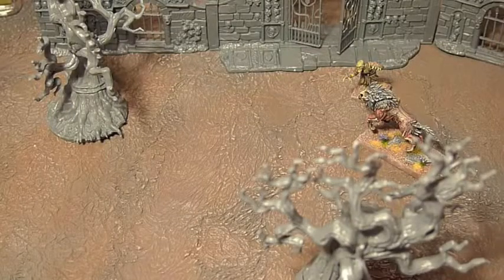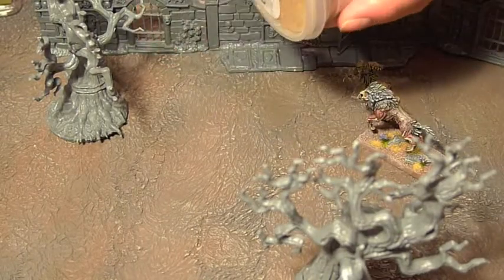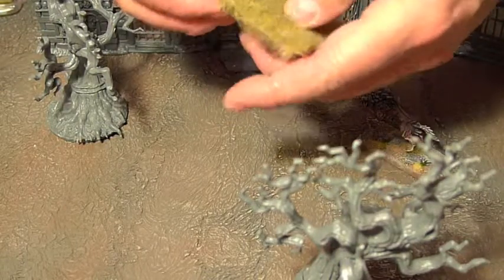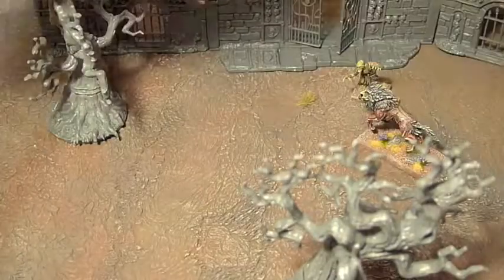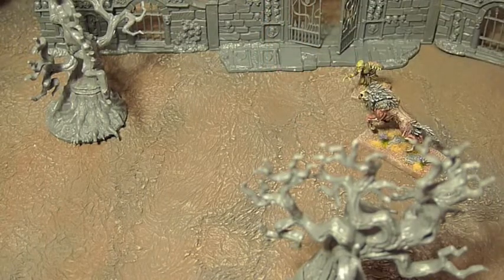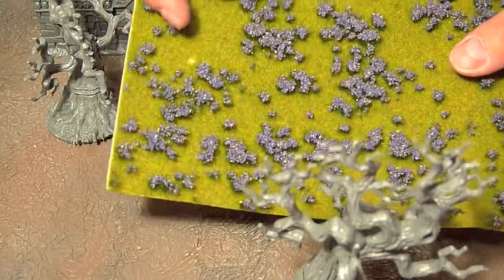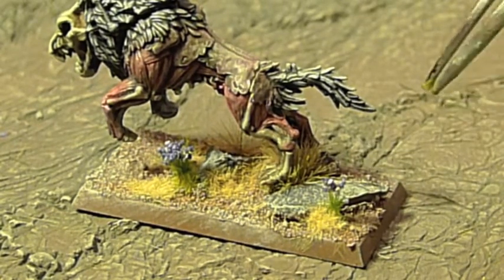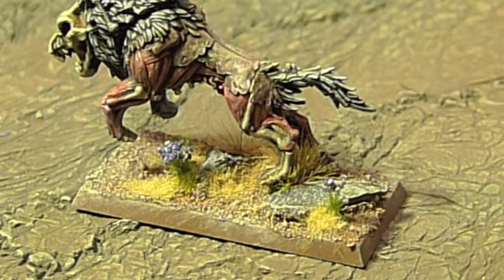Tinracer undead basing